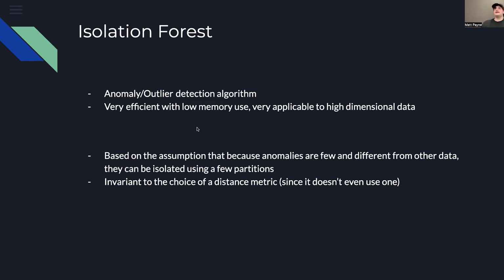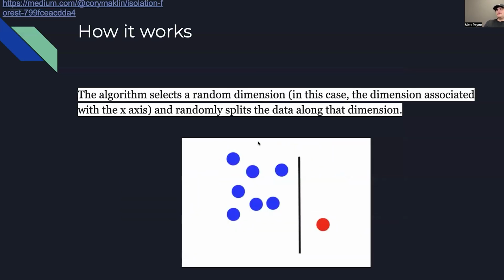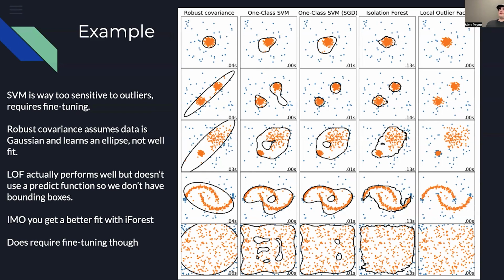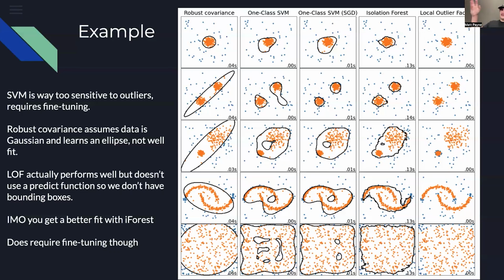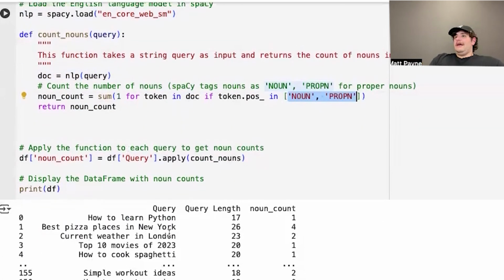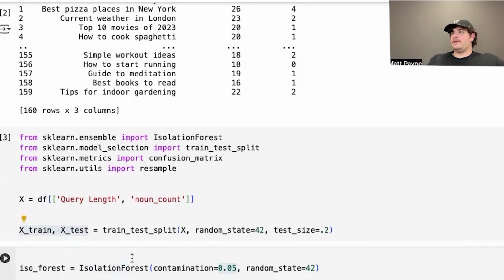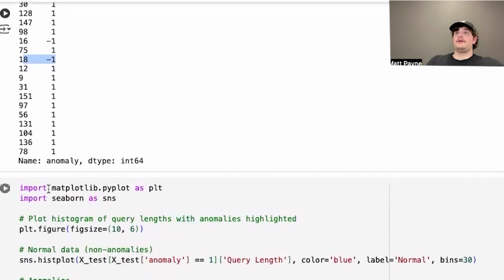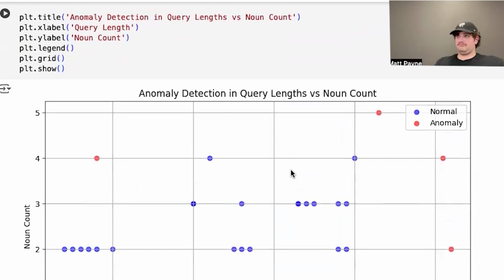Mastering Isolation Forest in Python: Anomaly Detection with Scikit-Learn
Detect outliers like a pro using Isolation Forest, one of the most powerful and efficient anomaly detection algorithms available in Scikit-Learn. In this hands-on tutorial, you'll learn how to use it in real-world scenarios with Python — no PhD required!

In this video, I walk through one of my favorite machine learning algorithms—Isolation Forest—and explain exactly how it works for anomaly detection. We start by breaking down the core concept: how anomalies are isolated using random partitions and binary trees, and why this approach is so efficient compared to other outlier detection methods. I cover the key benefits, including low memory usage, no distance metric requirements, and how it scales well with high-dimensional data.

Next, I compare Isolation Forest to other popular anomaly detection algorithms like Local Outlier Factor, Support Vector Machines, and Robust Covariance. Using real examples from Scikit-learn, I show you why Isolation Forest tends to produce tighter, more accurate boundaries around outliers, especially in complex datasets. Then, we dive into a real use case from my business: detecting anomalies in chatbot queries by analyzing query length and noun count. I walk through the code step-by-step, including data preparation, model training, prediction, and visualization using 2D scatter plots to see exactly which queries are flagged as anomalies. By the end, you'll understand when to use Isolation Forest, how to implement it in production, and why it's one of the best out-of-the-box options for unsupervised anomaly detection.

TIMESTAMPS
00:00 Introduction to Isolation Forest
01:03 What is Isolation Forest?
02:53 How Isolation Forest Works
04:13 Visualizing the Algorithm
06:02 Building the Tree Structure
08:15 Comparing to Other Algorithms
12:03 Real-World Use Case Example
15:02 Named Entity Recognition Setup
17:00 Training the Model
19:17 Understanding Contamination Parameter
21:01 Running Predictions
23:00 Analyzing Anomaly Results
24:40 Visualizing Multi-Dimensional Data
27:03 Final Thoughts & Wrap-up